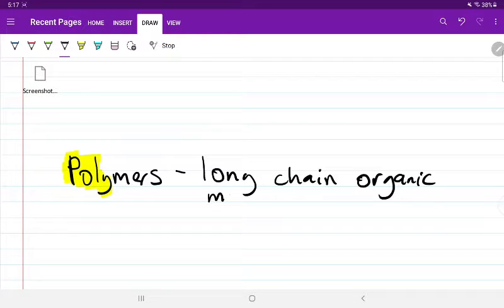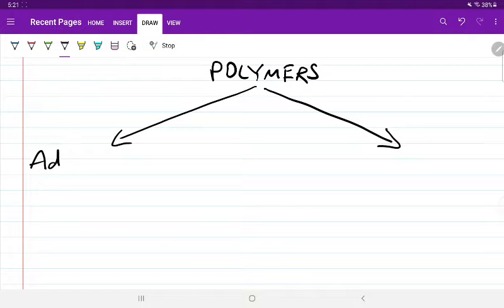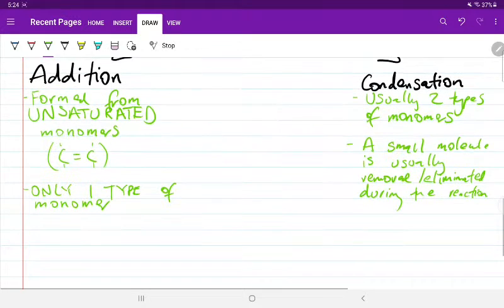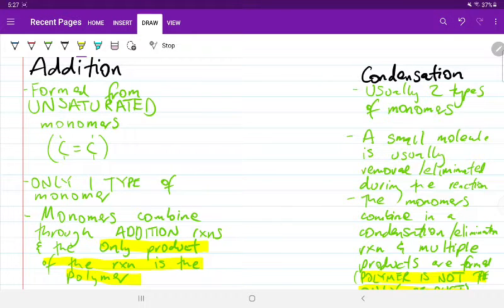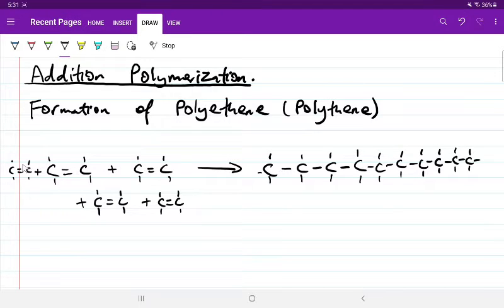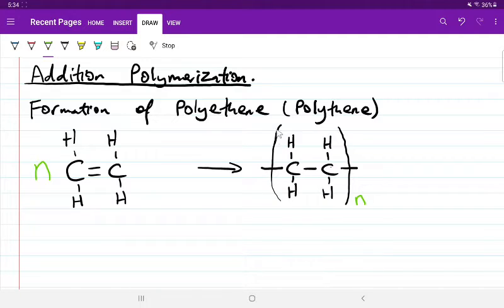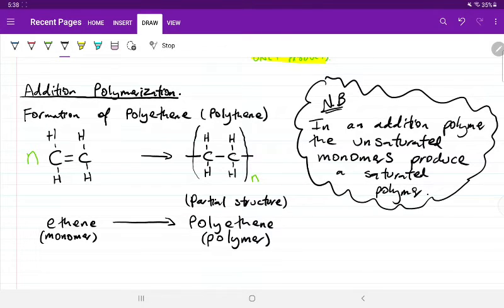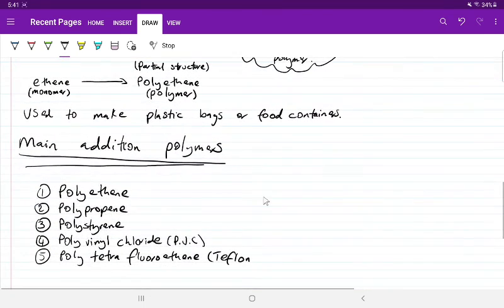introduction to polymerization